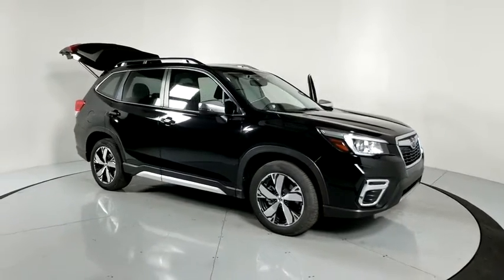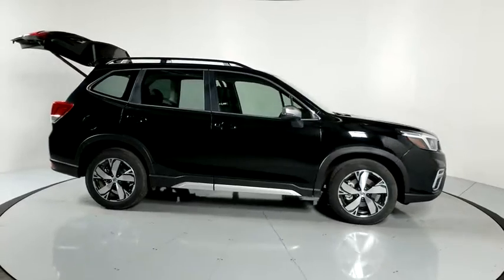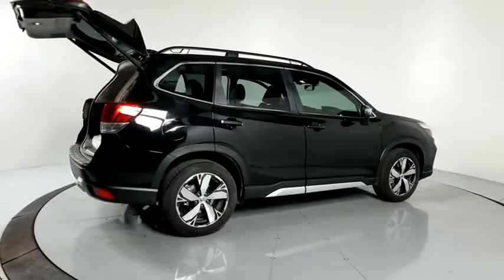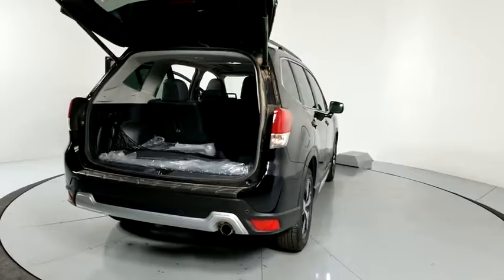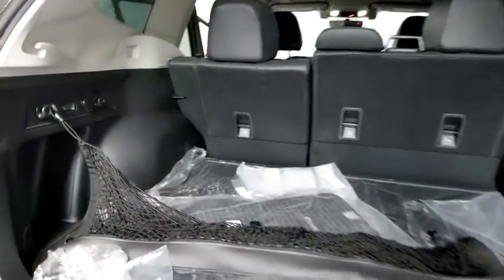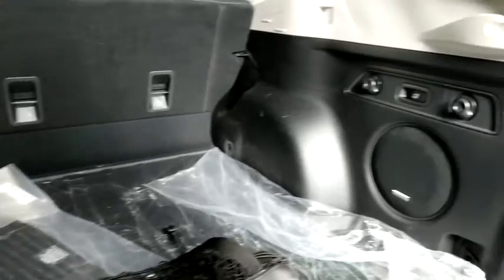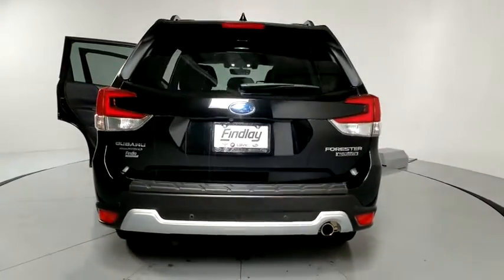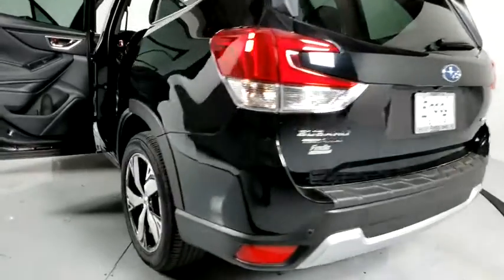2020 Subaru Forester Prescott, Prescott Valley, Sedona, Cottonwood, Camp Verde, AZ S45593A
Crystal Black Silica Used 2020 Subaru Forester available in Prescott, Arizona at Findlay Subaru of Prescott. Servicing the Prescott Valley, Sedona, Cottonwood, Camp Verde, AZ area.

Visit with our NON-Commission team, for a hassle free experience! Save more with Findlay Subaru Prescott, with our competitive, market based pricing!brClean CARFAX.brWe use Market Based Pricing to give you the best price, upfront, without games. We do the shopping, so you get the deals!br2020 Subaru Forester Touring 26/33 City/Highway MPG Odometer is 2560 miles below market average!